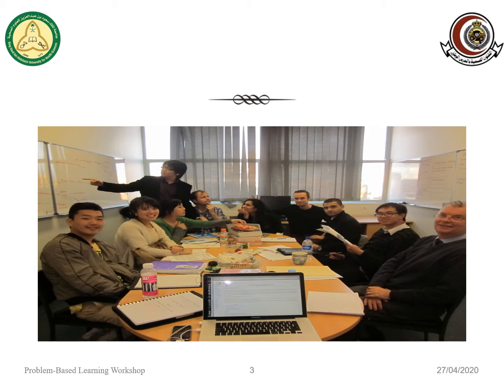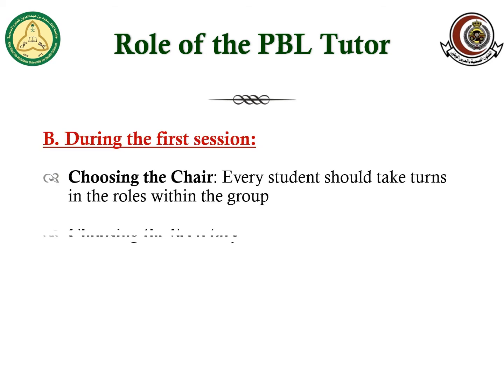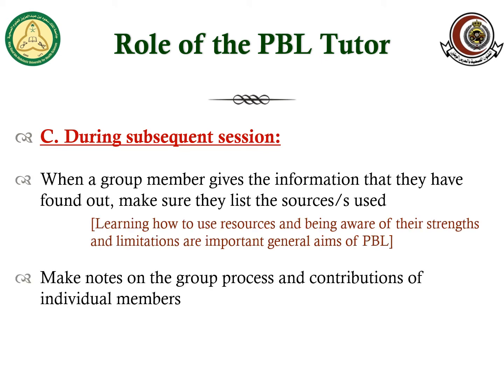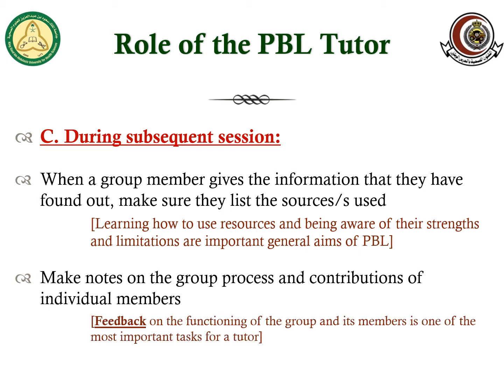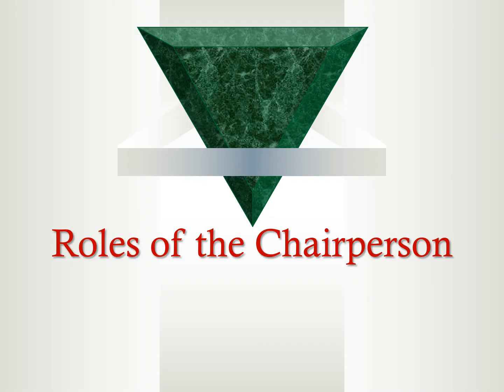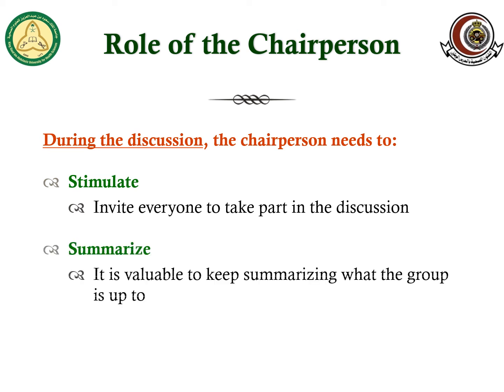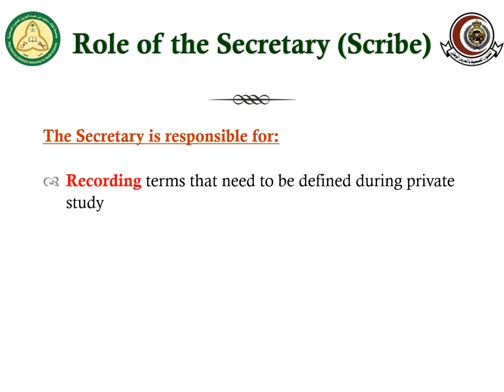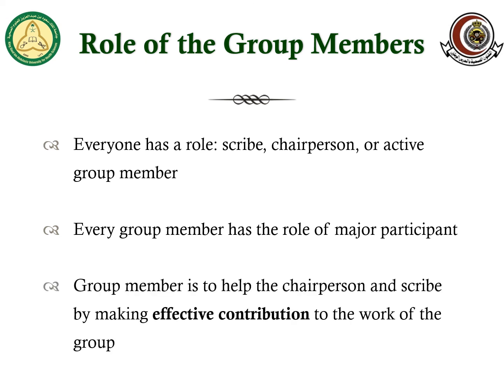Education: Role of PBL members 📚